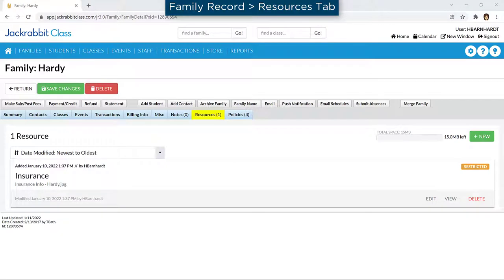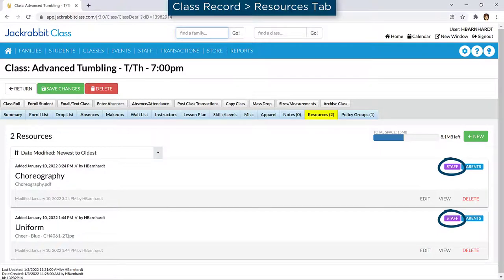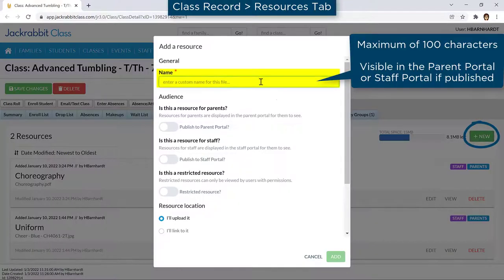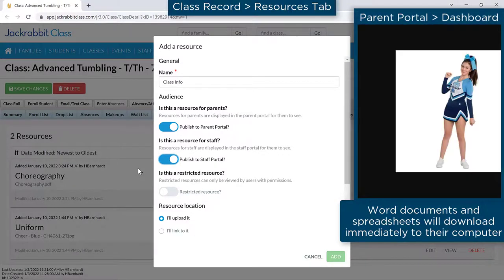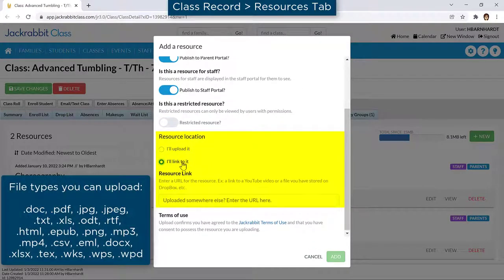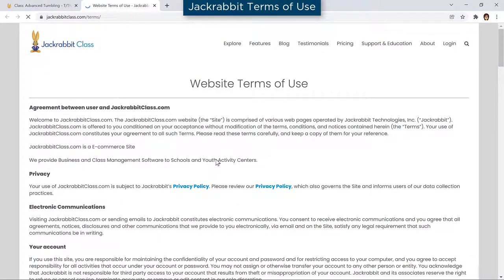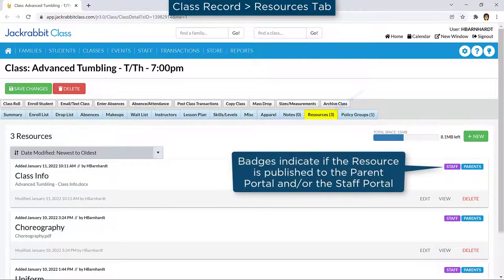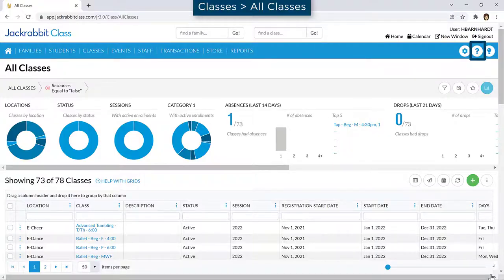Resources in Jackrabbit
With Jackrabbit’s Resources feature, you can upload files and add links to each of the four main areas in Jackrabbit – The Family Record, Student Record, Class Record, and Staff Record!  Resources added to the Class Record or Student can be shared with parents through the Parent Portal as well as staff in the Staff Portal!